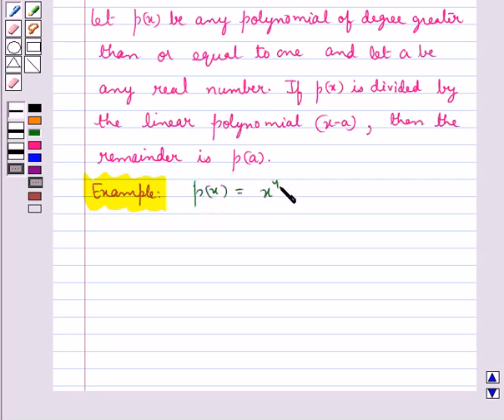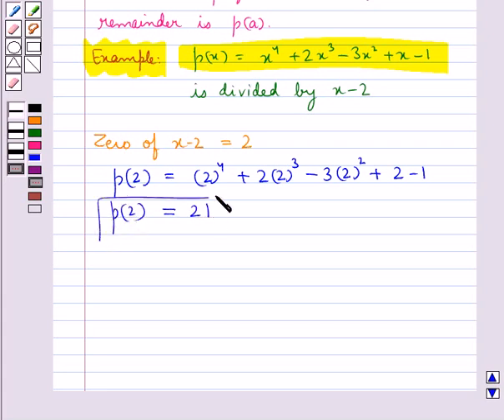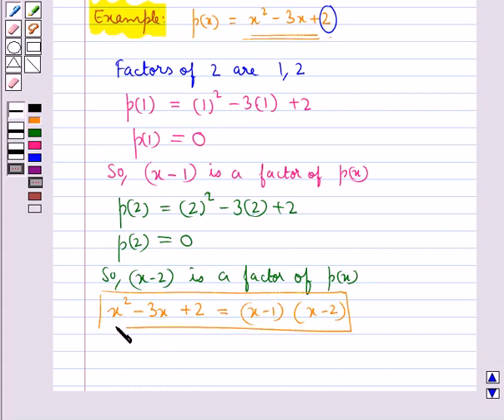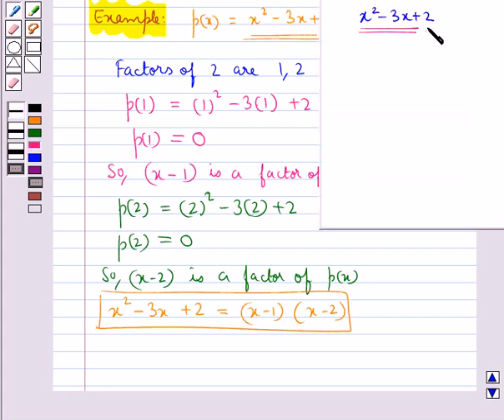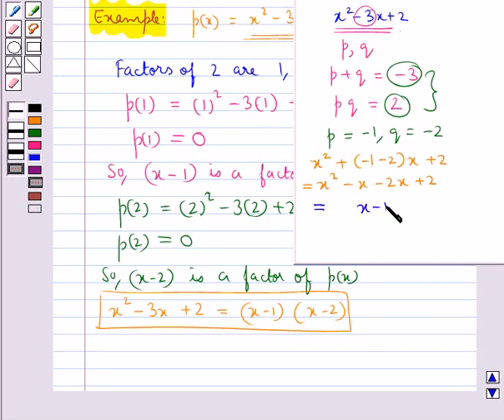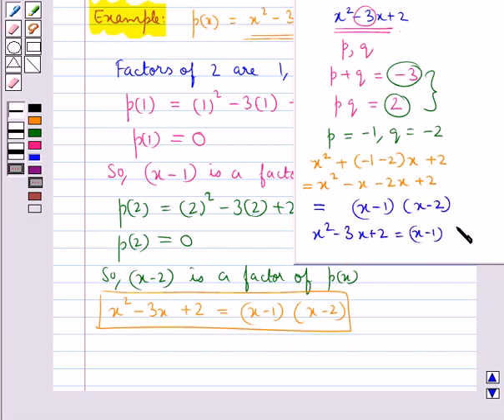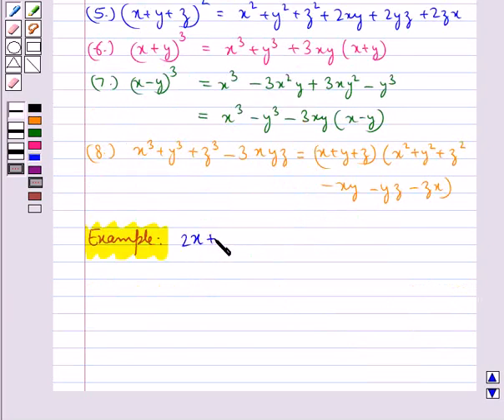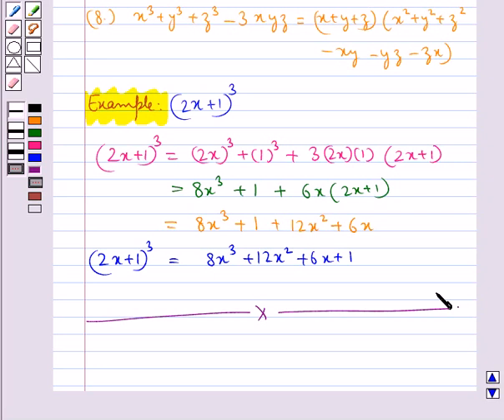Maths IX NCERT 2007 2 KC2